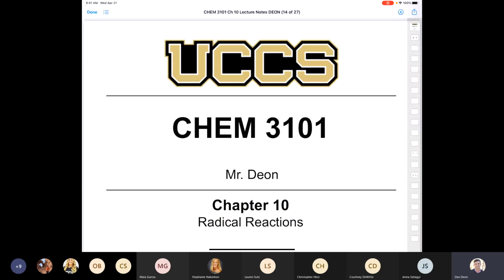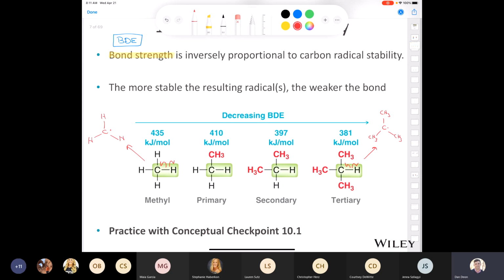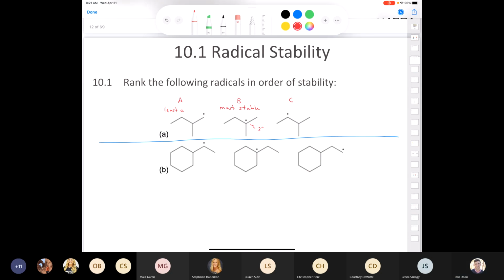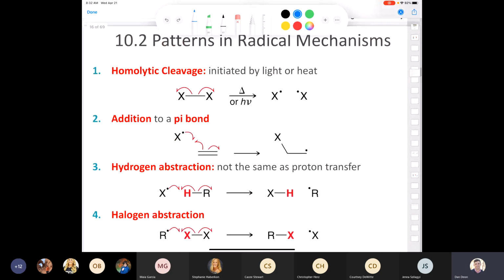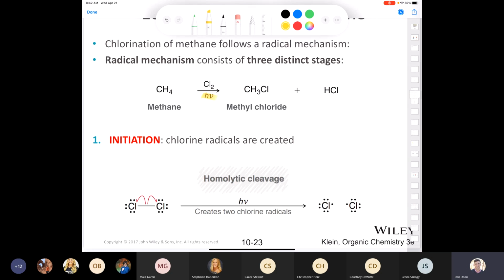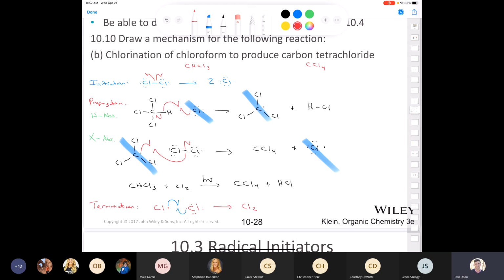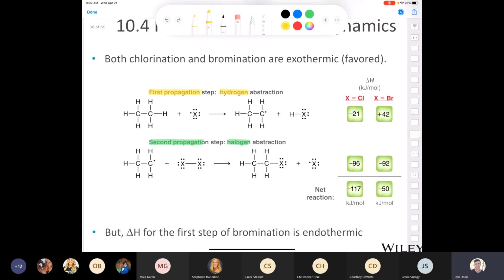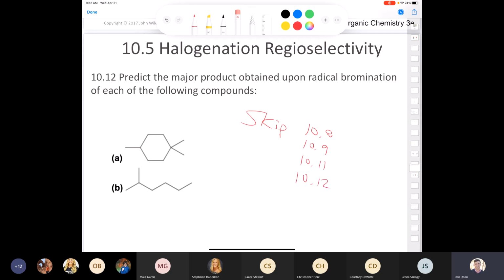CHEM 3101 Lecture April 21, 2021